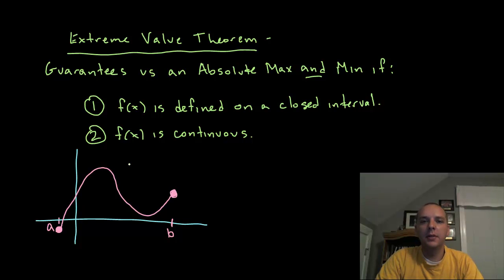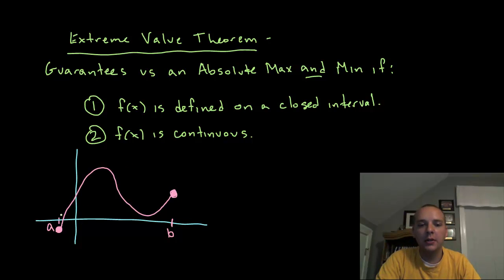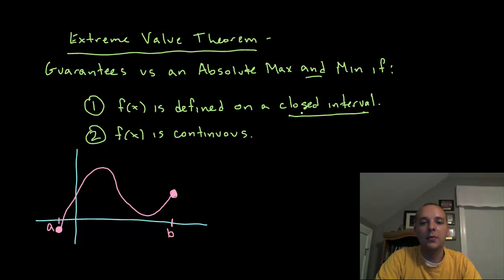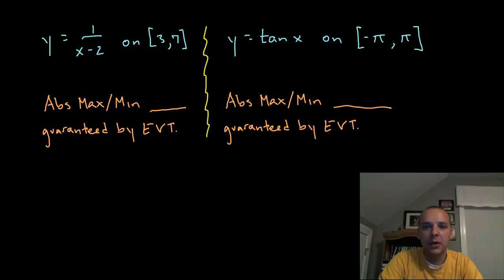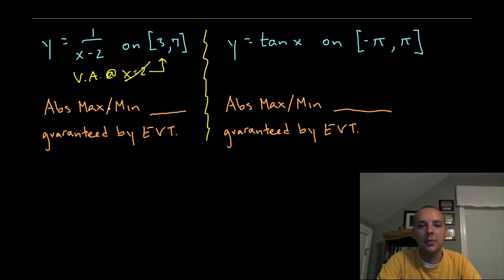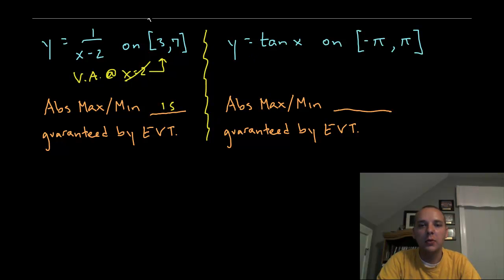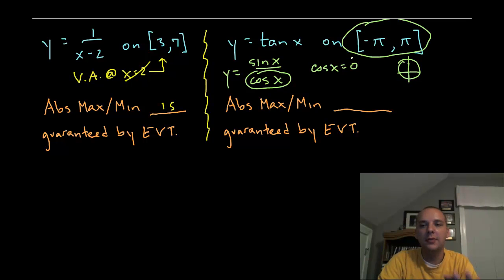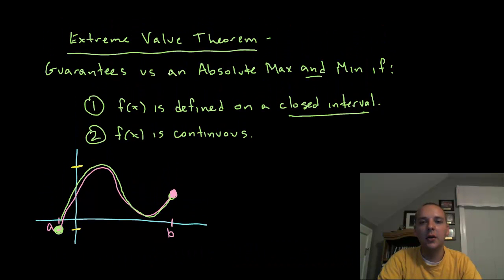Extreme Value Theorem